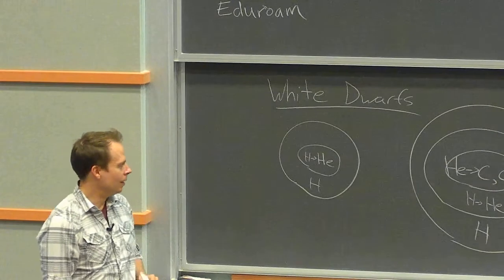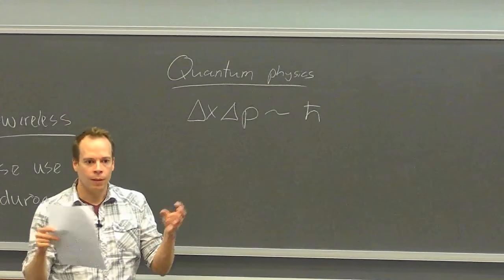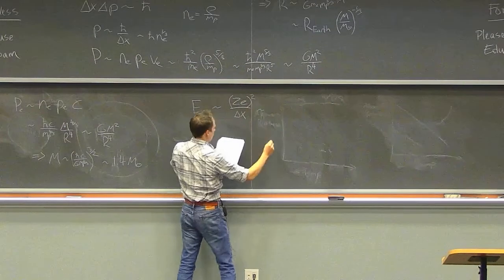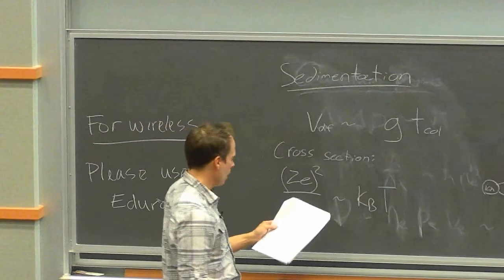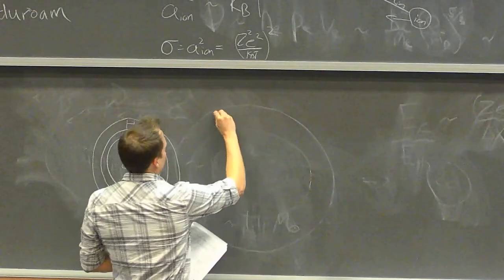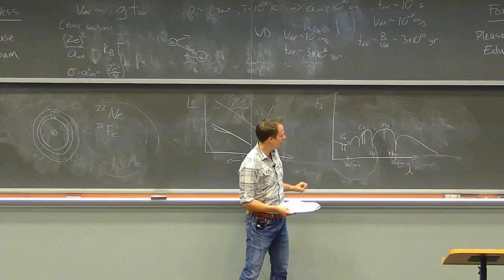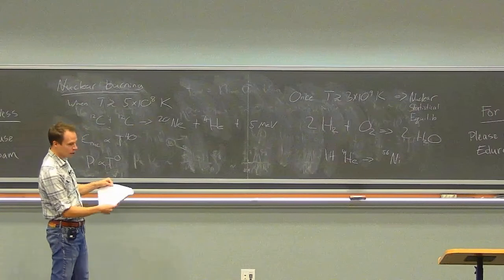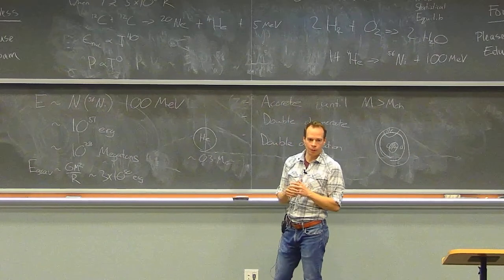Big Developments in Little Stars ▸ Jim Fuller (Caltech)